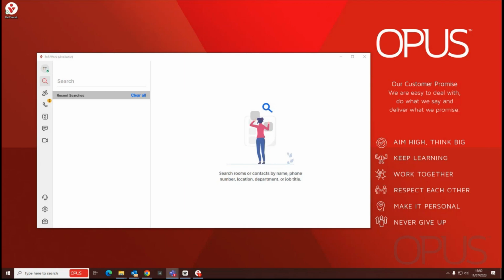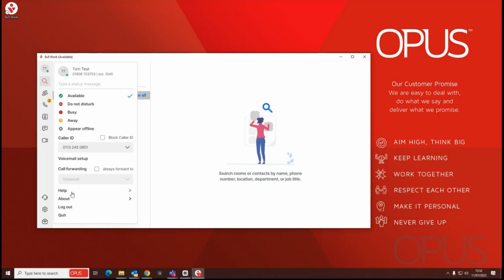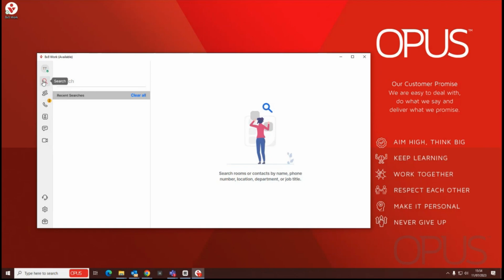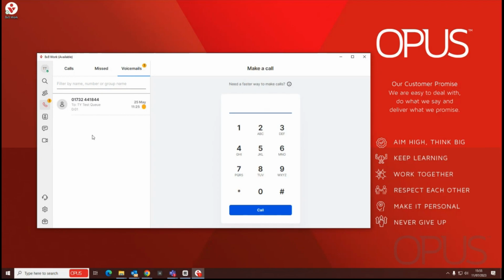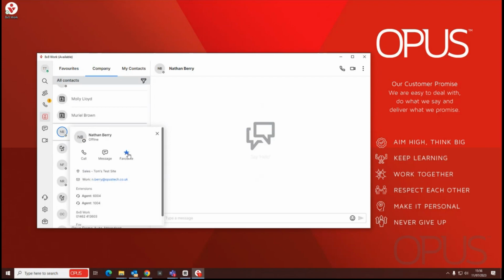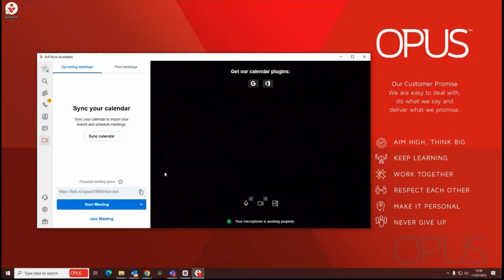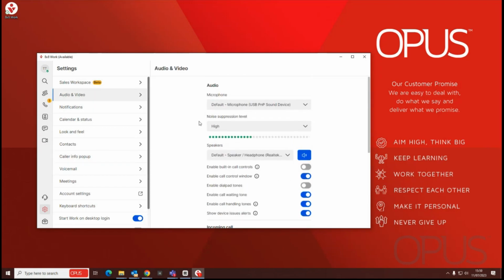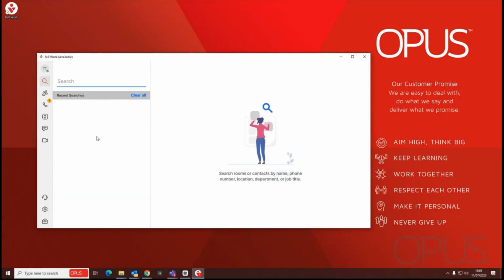8x8 Work for Desktop - Navigating the 8x8 Work application | Opus Technology